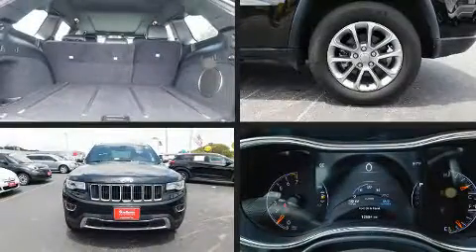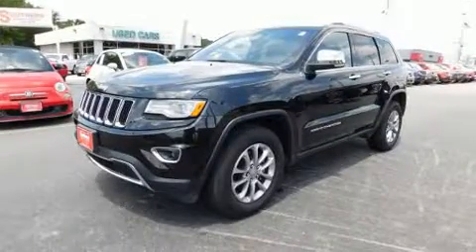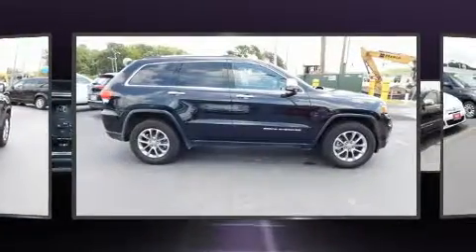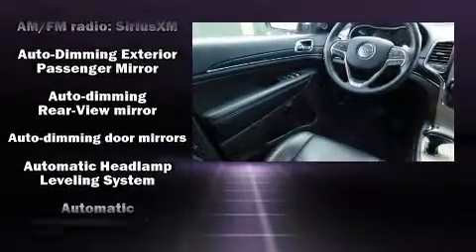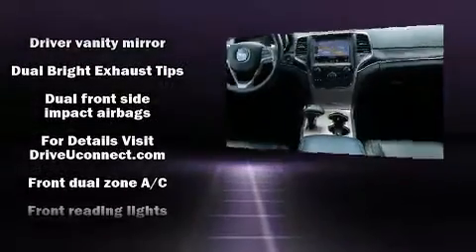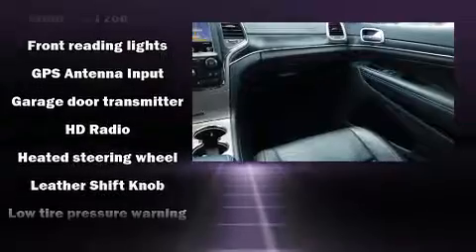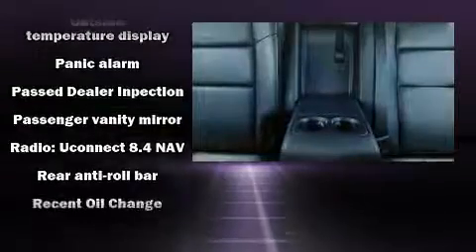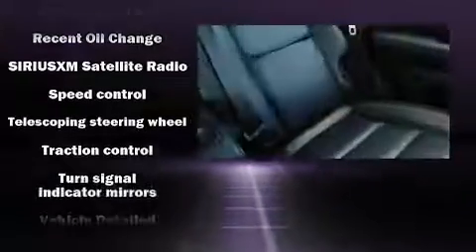2015 Jeep Grand Cherokee Limited 4x2 in Norfolk, VA 23518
You can expect a lot from the 2015 Jeep Grand Cherokee. With less than 10,000 miles on the odometer, this 4 door sport utility vehicle prioritizes comfort, safety and convenience. Smooth gearshifts are achieved thanks to the refined 6 cylinder engine, and for added security, dynamic Stability Control supplements the drivetrain. It distinguishes itself from the competition with features such as: leather upholstery, a rear window wiper, a built-in garage door transmitter, tilt and telescoping steering wheel, power door mirrors and heated door mirrors, a power rear cargo door, and 1-touch window functionality. Rear passengers enjoy the seat heating functionality, keeping them warm during the winter months. Side curtain airbags deploy in extreme circumstances, shielding you and your passengers from collision forces. A Carfax history report provides you peace of mind by detailing information related to past owners and service records. We know that you have high expectations, and we enjoy the challenge of meeting and exceeding them! Please don't hesitate to give us a call.